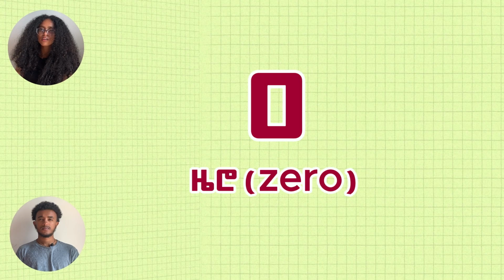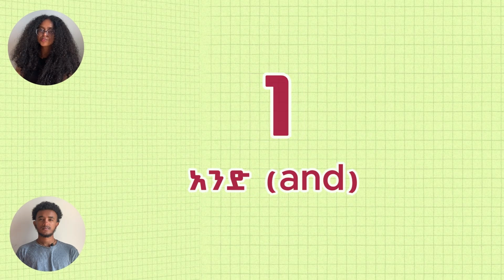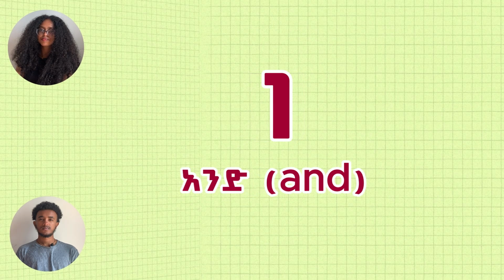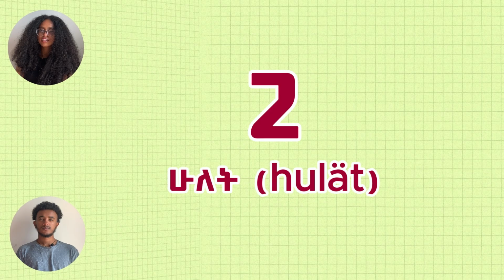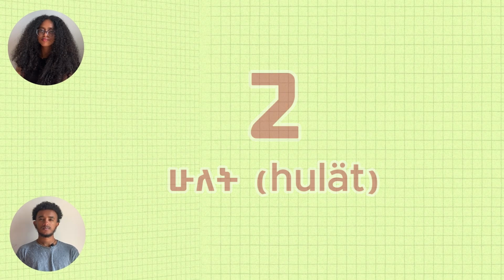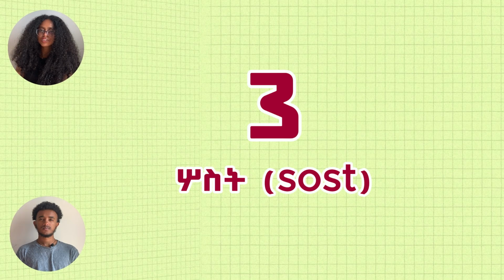Learn Amharic Numbers Easily | Count from 1 to 100,000 with Time, Money, and Age Explained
Learn Amharic numbers easily and discover how to use them in everyday conversations — from telling time ⏰, counting money 💰, to describing age 🎂.

This lesson covers everything from 1 to 100,000 in Amharic, with clear explanations and real-life examples. Whether you’re a beginner learning Amharic for the first time, planning a trip to Ethiopia, or just curious about the Ethiopian language, this video will give you the confidence to count and communicate naturally.

👉 What you’ll learn in this video:

Numbers 0–10 in Amharic (with pronunciation)

How to count from 11–100,000

Using numbers in time, money, and age

Cultural tips on how Ethiopians use numbers daily

Practical examples for everyday conversations

This video is part of the Hagerly Amharic learning series — designed to make Amharic fun, simple, and beginner-friendly. With easy-to-follow explanations, you’ll be speaking and counting in Amharic faster than you think!